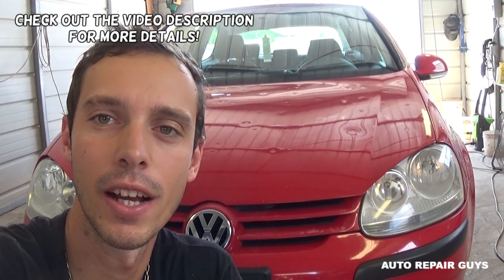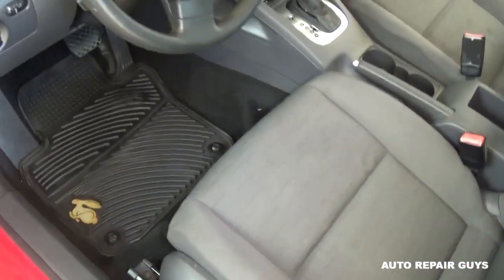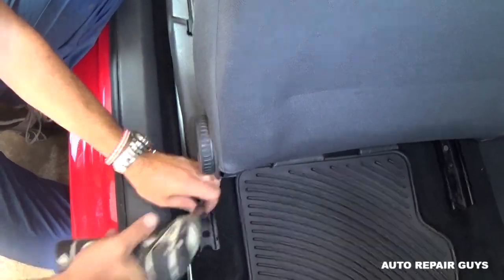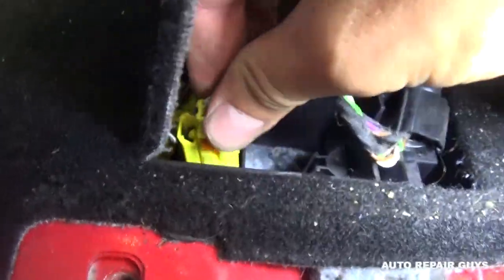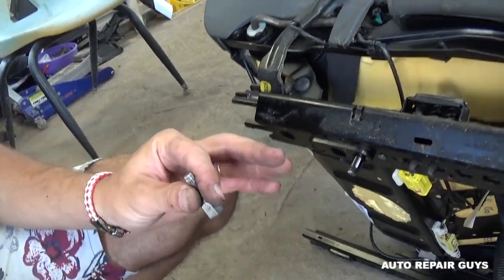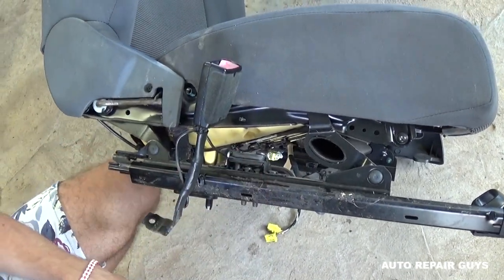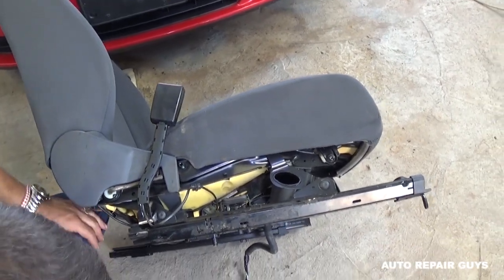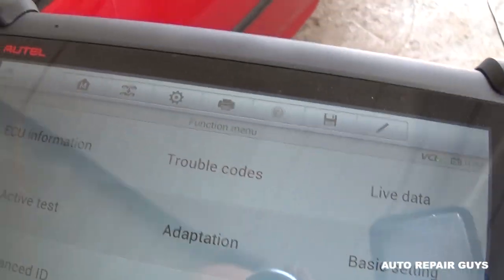VW GOLF JETTA BEETLE CODE 00591 SEAT BELT SWITCH FIX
Products used in the video:
► Tripple Square Tool
► Makita Impact

Hey guys, in this video we will show you how to fix code 00591 Seat Belt Switch on VW GOLF Rabbit or VW Jetta MK5 or VW Beeltle. We demonstrated on a 2007 VW Golf Rabbit 00591 code fix.
This might be helpful on:
2005 VW Golf Rabbit Code 00591 Seat Belt Switch Fix
2006 VW Golf Rabbit Code 00591 Seat Belt Switch Fix
2007 VW Golf Rabbit Code 00591 Seat Belt Switch Fix
2008 VW Golf Rabbit Code 00591 Seat Belt Switch Fix
2009 VW Golf Rabbit Code 00591 Seat Belt Switch Fix
2010 VW Golf Rabbit Code 00591 Seat Belt Switch Fix

2005 VW Jetta Code 00591 Seat Belt Switch Fix
2006 VW Jetta Code 00591 Seat Belt Switch Fix
2007 VW Jetta Code 00591 Seat Belt Switch Fix
2008 VW Jetta Code 00591 Seat Belt Switch Fix
2009 VW Jetta Code 00591 Seat Belt Switch Fix
2010 VW Jetta Code 00591 Seat Belt Switch Fix

2005 VW Beetle Code 00591 Seat Belt Switch Fix
2006 VW Beetle Code 00591 Seat Belt Switch Fix
2007 VW Beetle Code 00591 Seat Belt Switch Fix
2008 VW Beetle Code 00591 Seat Belt Switch Fix
2009 VW Beetle Code 00591 Seat Belt Switch Fix
2010 VW Beetle Code 00591 Seat Belt Switch Fix

•Cameras
Panasonic Lumix FZ300

•Tripod
Polaroid 72-inch

•Microphone
Polaroid Pro Video Condenser

•Light
NEEWER 160 LED CN-160 Dimmable

•Camera
Sony HD Video Recording HDRCX405